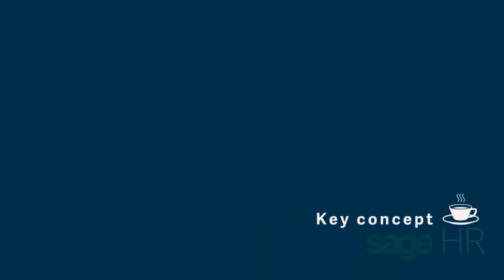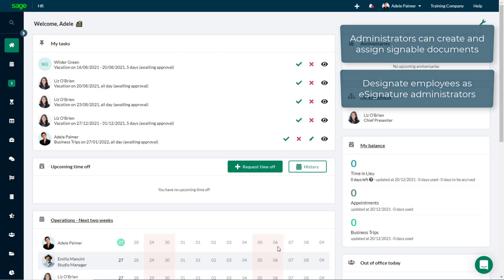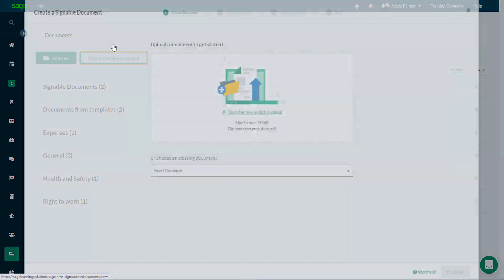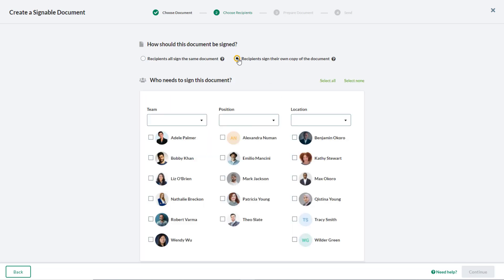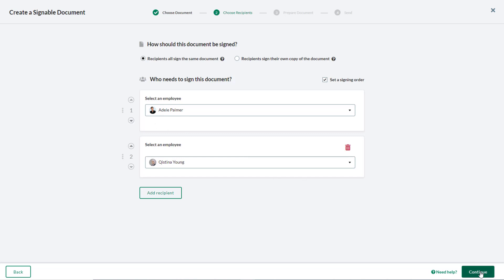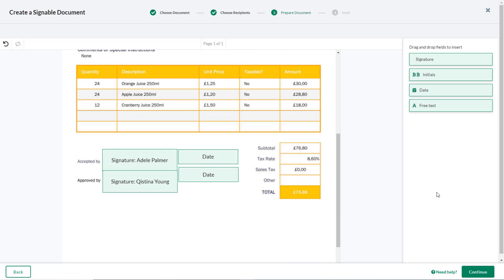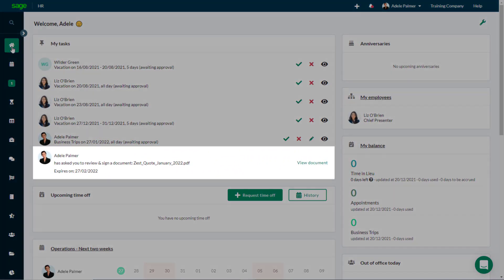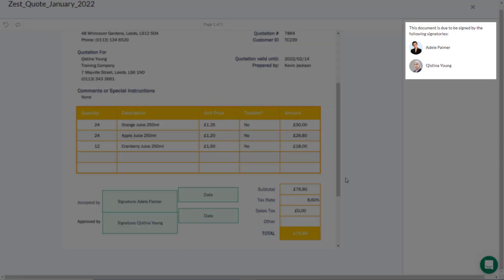Sage HR: Manage e-signature documents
How to create and manage e-signature documents on Sage HR.